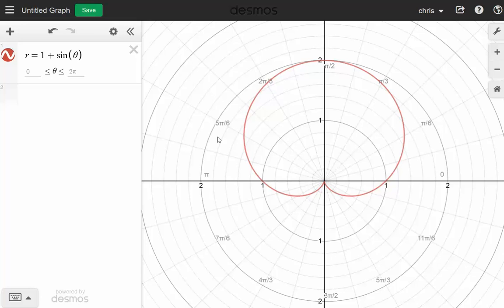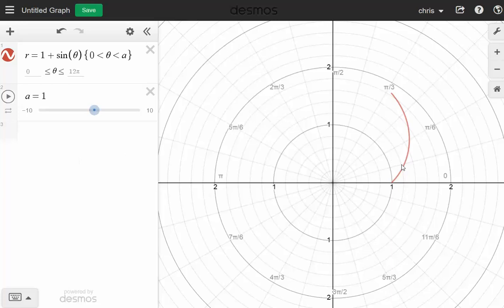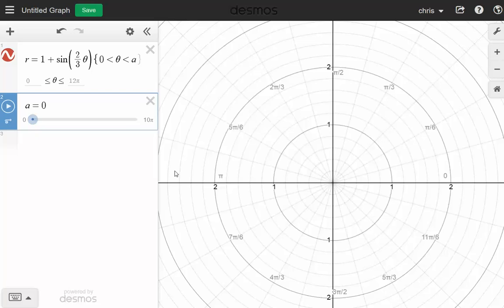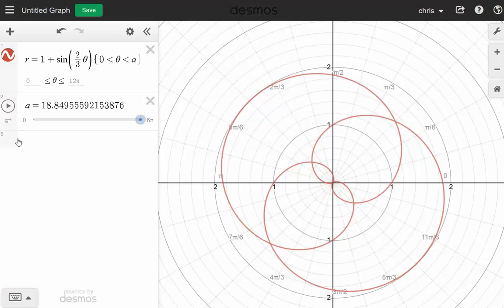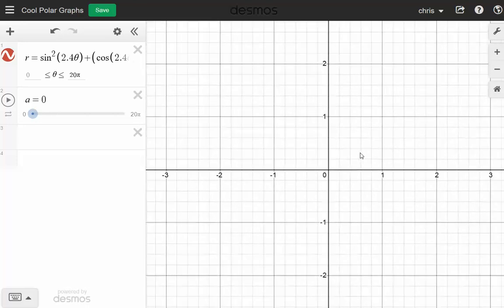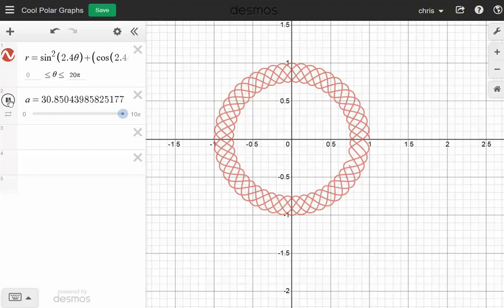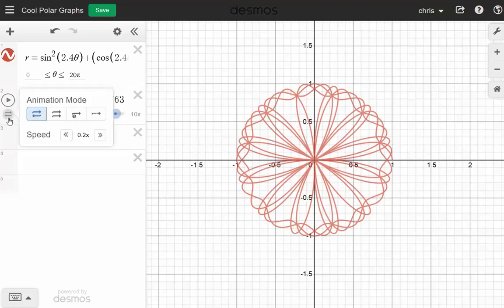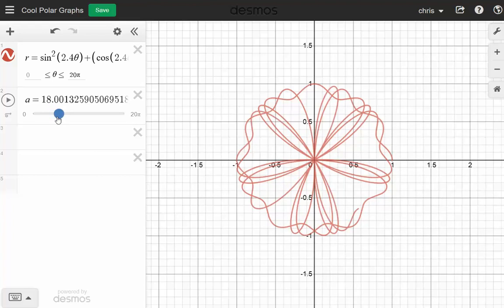Trace Polar Graphs in Desmos